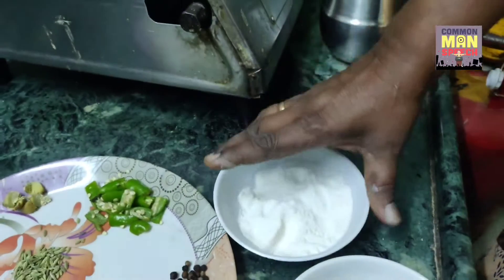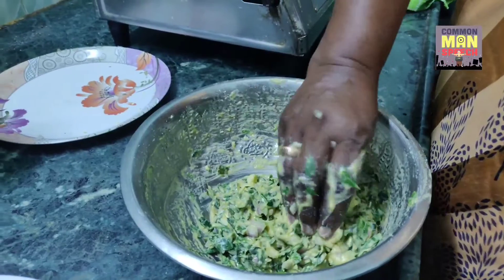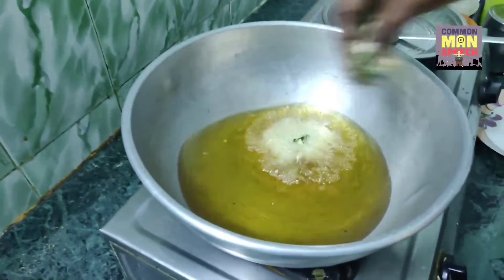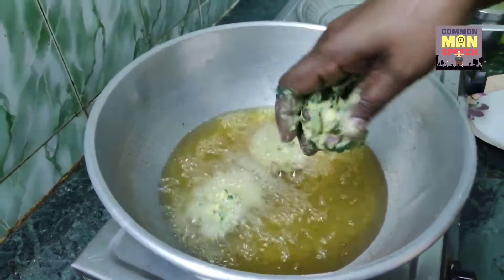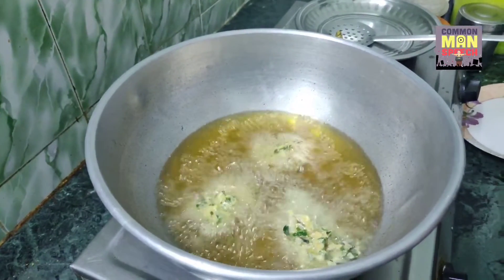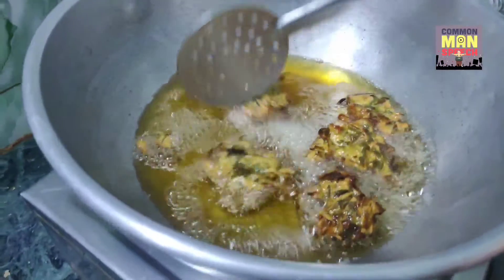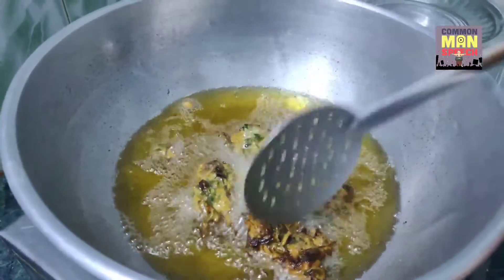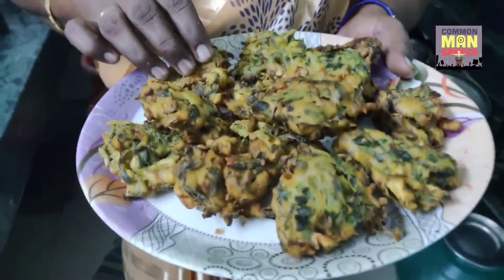2 நிமிஷத்துல கீரை வடை ரெடி Keerai Vadai Recipe in Tamil Evening Snacks Recipe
2 நிமிஷத்துல கீரை வடை ரெடி Keerai Vadai Recipe in Tamil Evening Snacks Recipe

1.Soaking pattani paruppu 300 grams
2.Murugai keerai 1 kattu
3.Fennel seeds 3/4 spoon
4.Green chili 6 nos
5.Salt Required amount
6.Oil Required amount